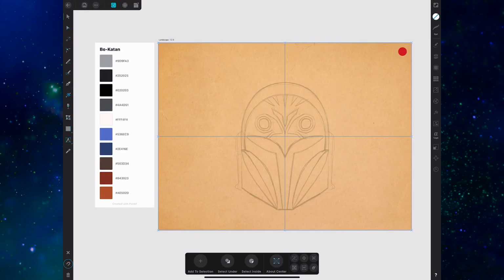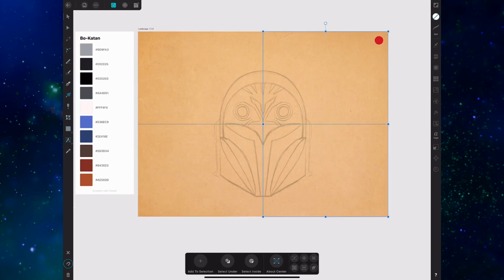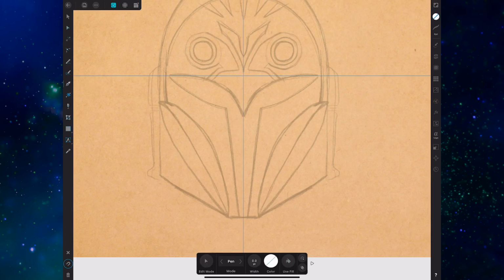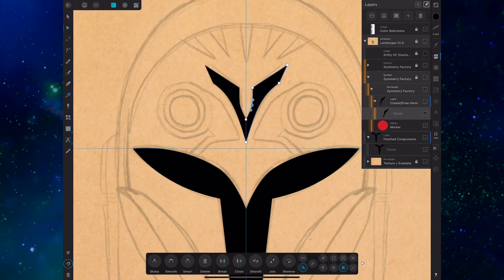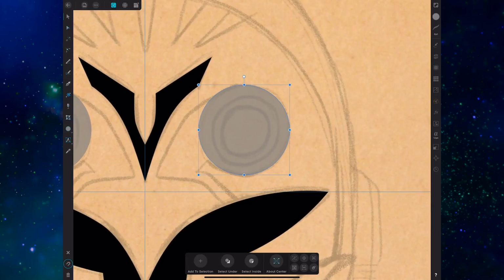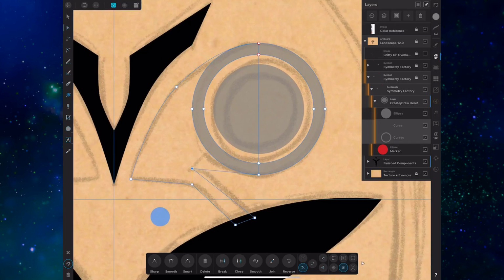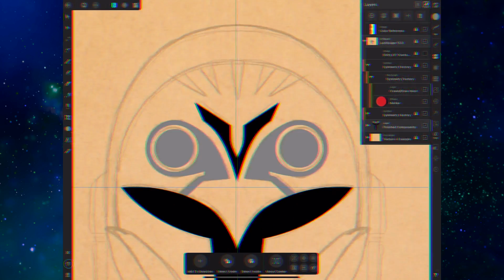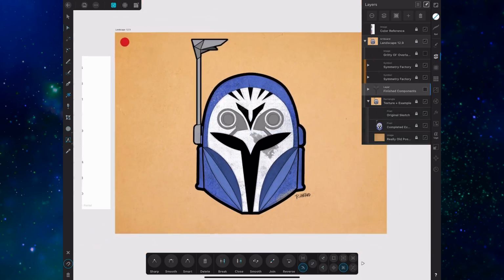Symbols & Symmetry Demo/Tutorial for Affinity Designer on iPad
Learn how to use symbols in Affinity Designer to create flawless symmetry in your artwork!
Use symbols to recreate Bo-Katan' Nite Owl's helmet!

!! Links !!